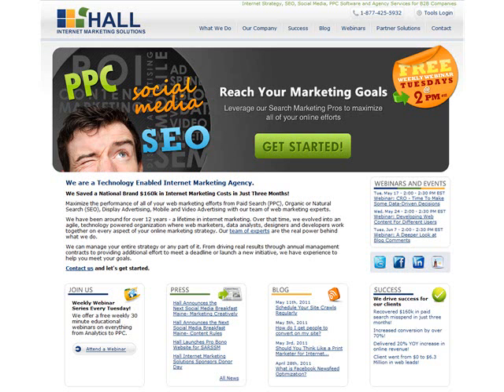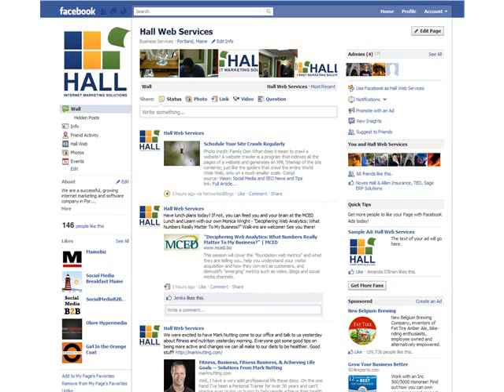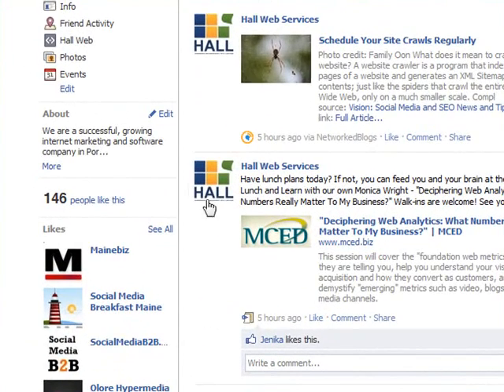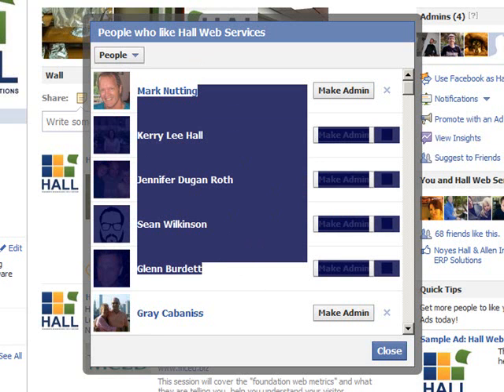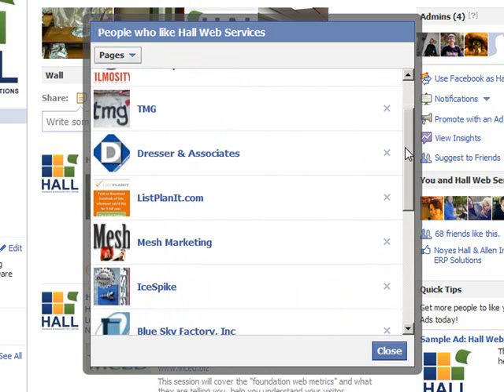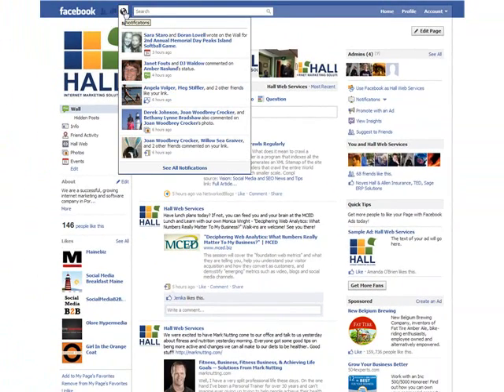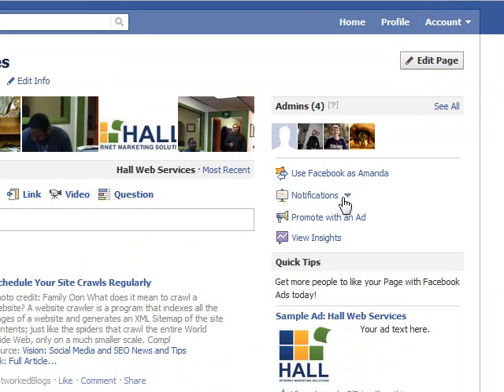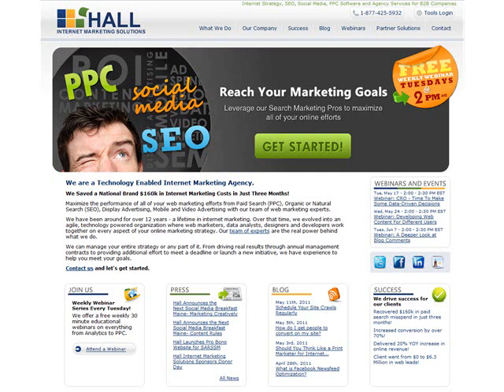How to See What Facebook Pages Have Liked Your Facebook Business Page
In this video we highlight two new Facebook features: how to see when a Facebook business page has 'liked' your Facebook business page and an easy way to review new notifications for your business